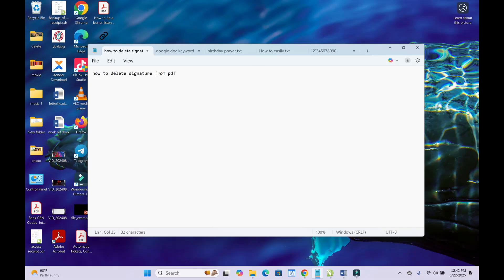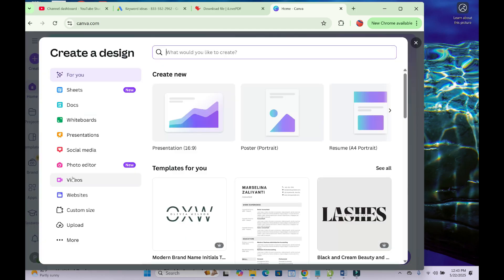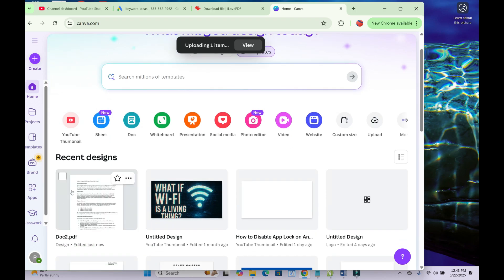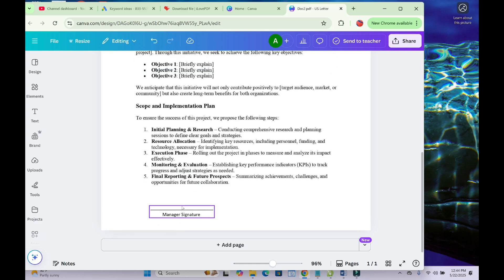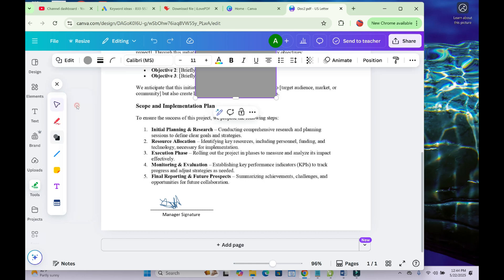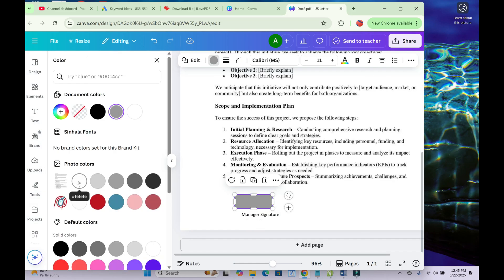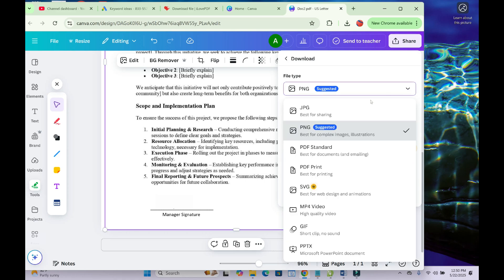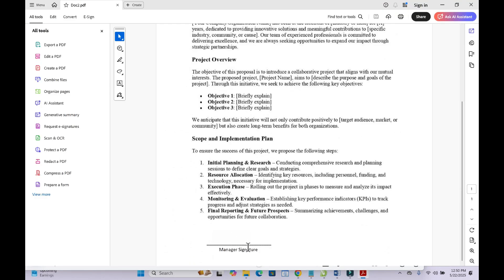How to Delete Signature from Pdf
In this video, I will show you How to Delete Signature from Pdf. Remove, Erase, and Delete Signature from Pdf.